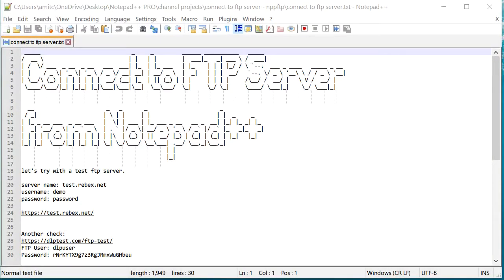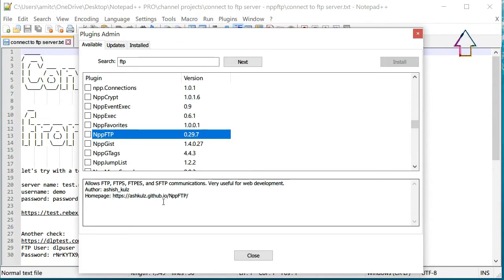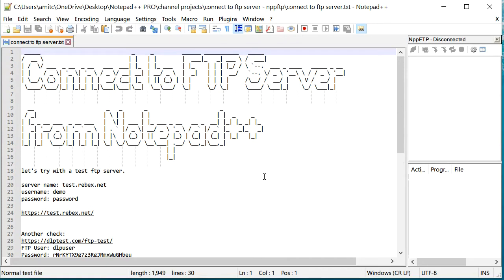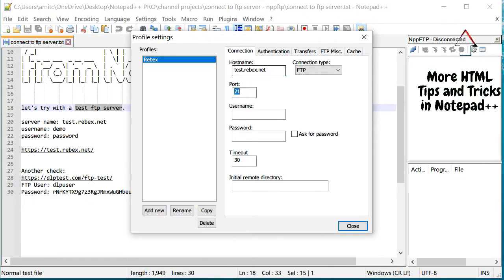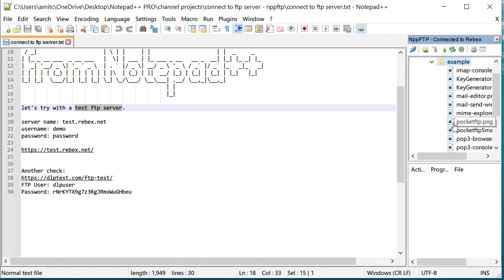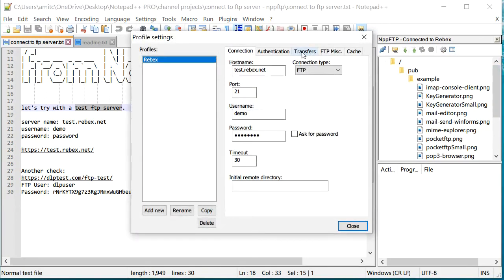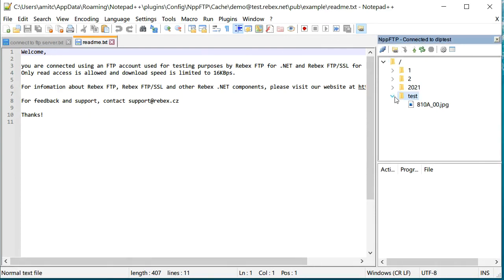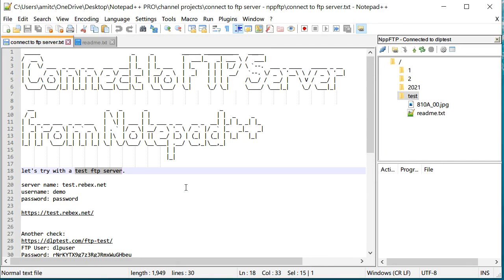How to Use FTP Client in Notepad++ To Upload & Download Files from Server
Learn how to use FTP client in Notepad++ to upload and download files from your server. We will learn how to install FTP client plugin, how to connect to FTP server. We will also download files from the FTP server and we will also upload the files to FTP server.  We will use an free online test FTP server for this test. The NppFTP plugin also allows you to create profile, so that you don't need to retype the FTP server settings again and again. So let's get started.

🚩 TimeStamps: 🚩
00:00  How to Install the NppFTP FTP client plugin.
01:42  How to create a FTP server profile.
03:06  How to download a file from FTP server using the plugin (Using a test FTP server).
04:02  How to Upload a file using a plugin (using a free FTP server).

Notepad++ allows you to connect to FTP server using a plug-in. Usually, you might be using Filezilla or winSCP or any other FTP clients to access data from your web server.

However notepad++ makes it much easier to do this.  And you don't need to leave Notepad++.